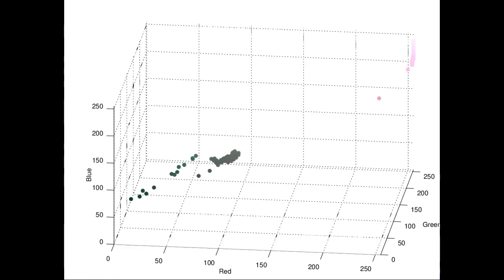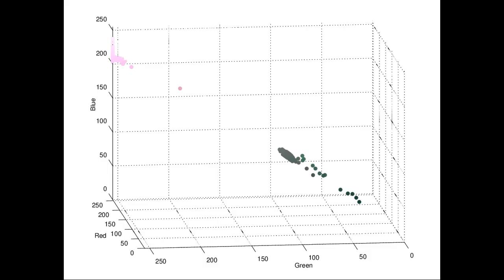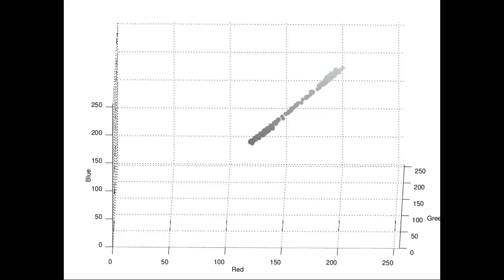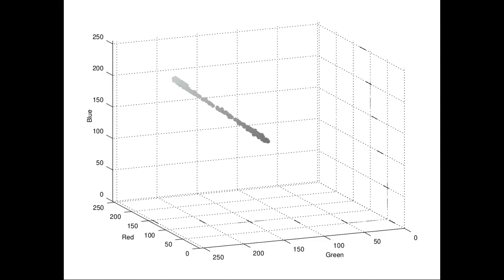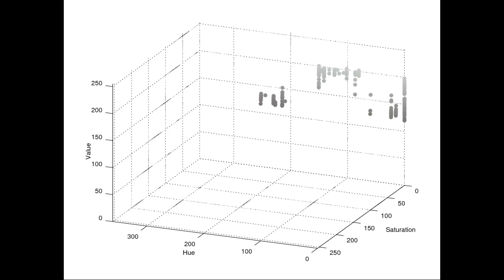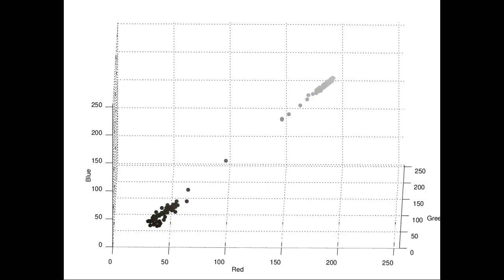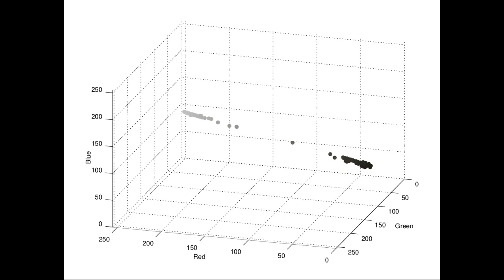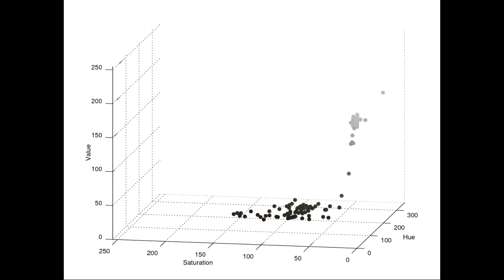Visualising colour spaces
This video supports the "background subtraction" section of CS341 by showing a visualisation of the way colours change using 3d plots. A changing image sequence is presented, then some plots of the colours at a single pixel location, and then the image sequence is presented again.